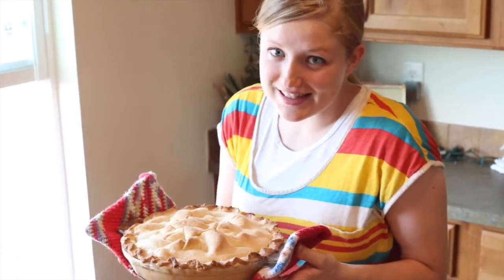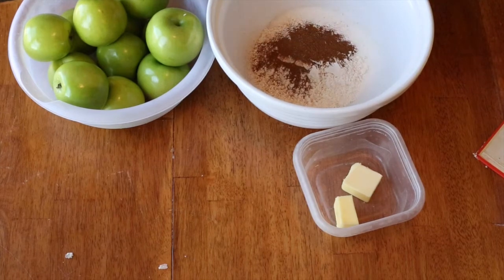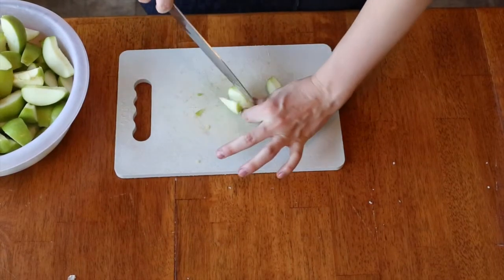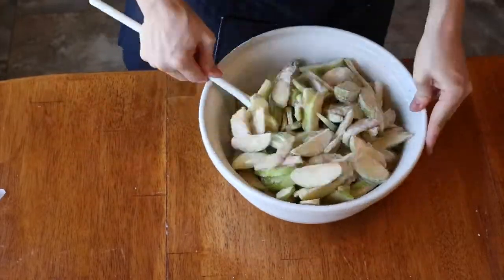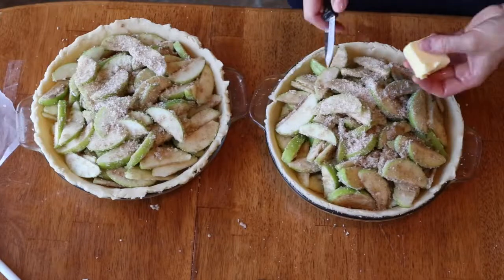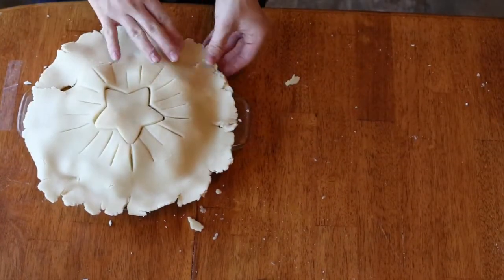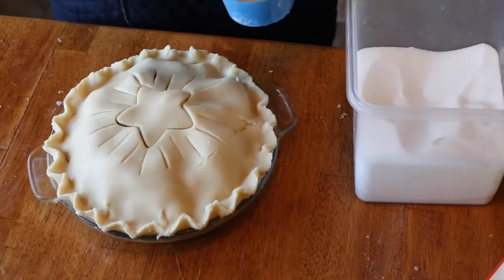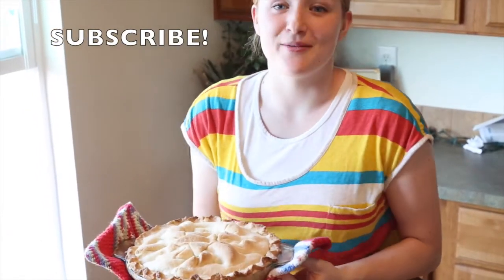How to make Apple Pie!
This award winning recipe will be an instant classic in your family! Loved by many, this family famous recipe is going to make your mouth water.